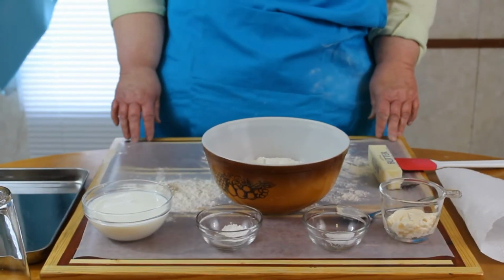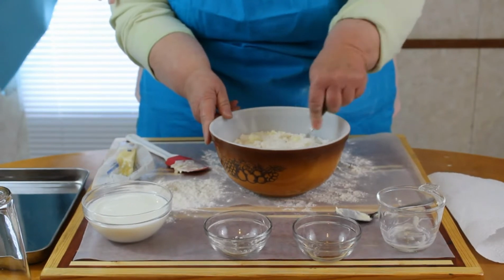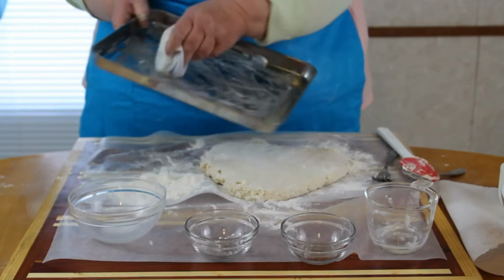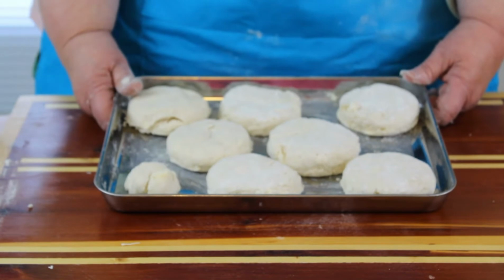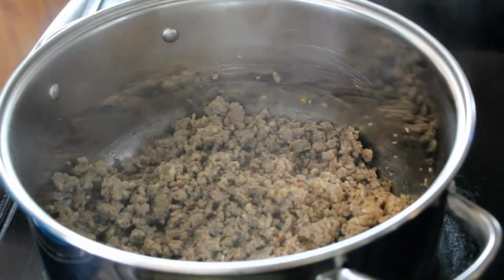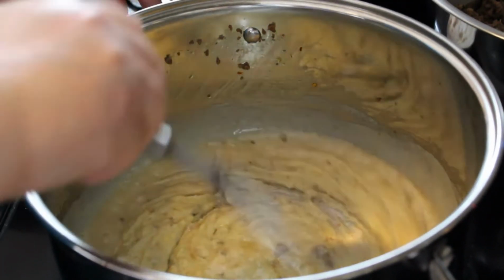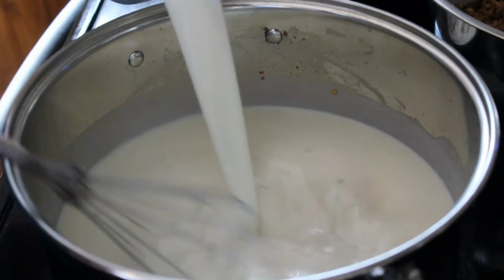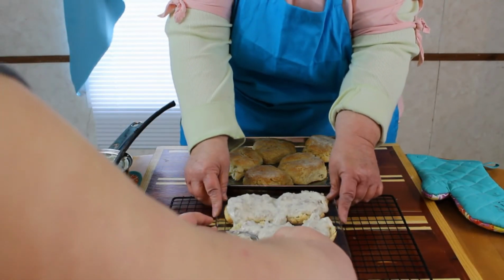True Southern Biscuits and Gravy with a Twist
Howda do How is you!!!  In today's video we will show you how we make our yummy biscuits and gravy, and the secret ingredients we use to make them extra amazing!!! If you are new to our channel we would like to say "Welcome!!"  We hope you liked our take on a southern classic and will see you soon in our next video.

Homemade Biscuits:

2 C self rising flour
1 tsp salt
1 tsp baking powder
1/2 stick butter
2 Tbsp mayo, heaping
1 C milk

Sausage Gravy:

1 lb sausage
1/2 C fat, either grease from sausage , oil or butter
1/2 C flour
1/2-1 tsp chicken bouillon
1/2-3/4 gal milk